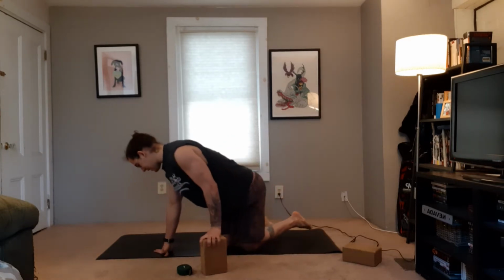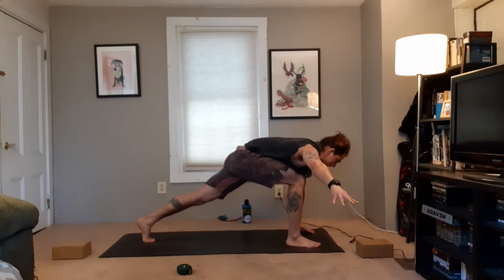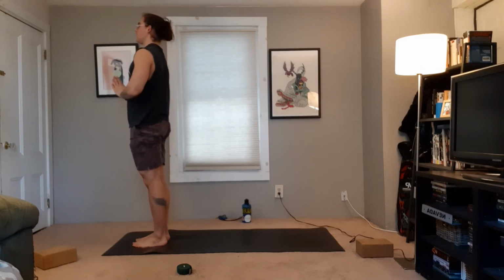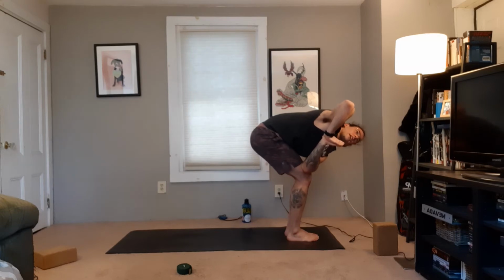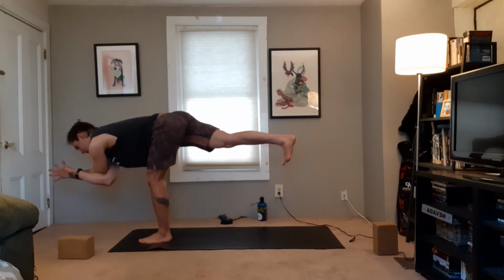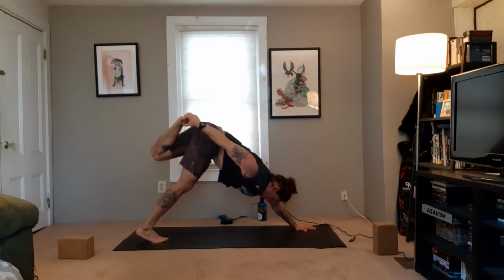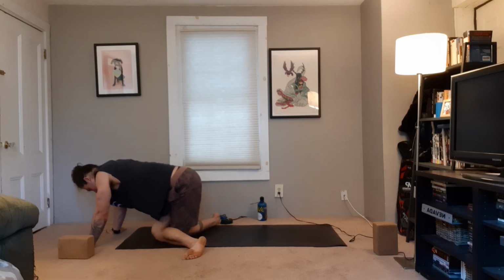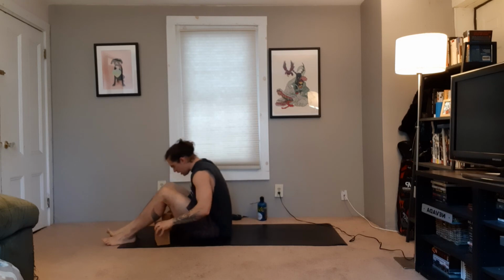1 Hour Twisting x Bound Revolved Half Moon Flow | Very Good Yoga with Billy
We will do all of the twisting in this 1 hour flow leading up to some advanced binding in revolved half moon. When you setup for practice make sure you have your monitor setup to the right side of your mat, just because in this practice we'll be doing a lot of traveling to both ends of the mat and it'll be easier to see.

Let me know how it goes in the comments below or if you have any questions.